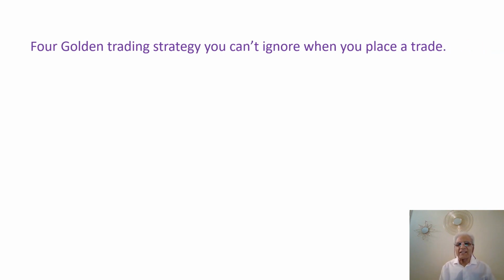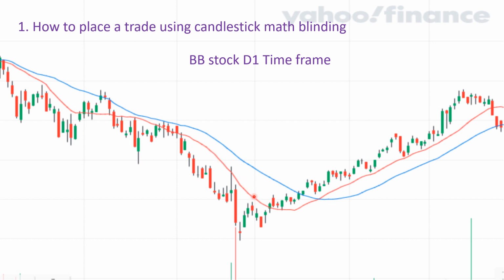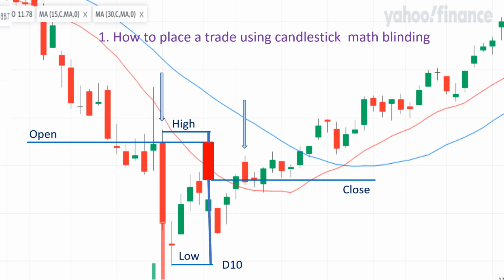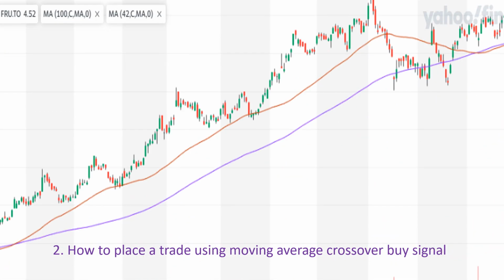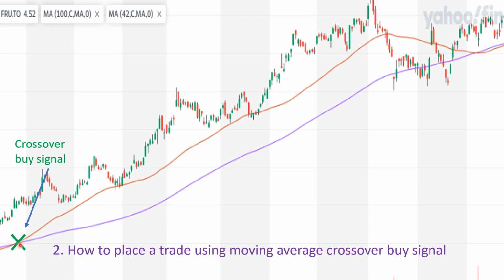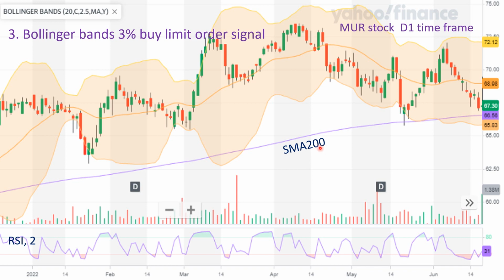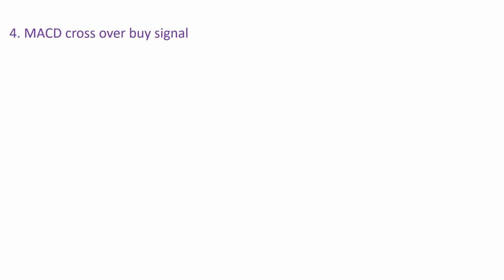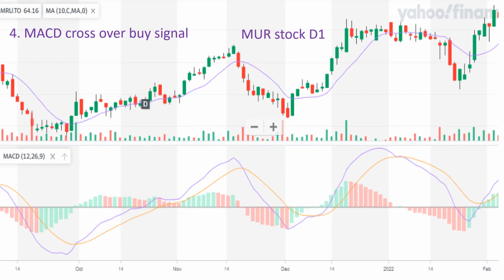Four Golden trading strategy you never ignore when you enter the trade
in this video you will see four golden trading strategies that can improve your profit drastically